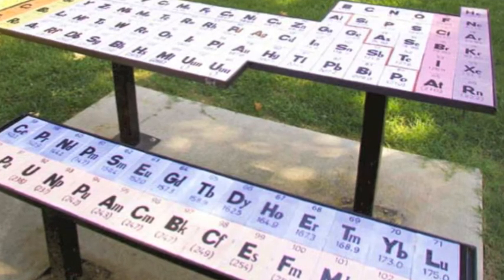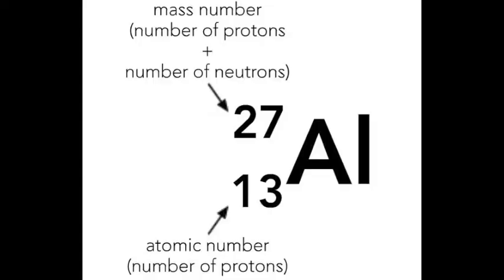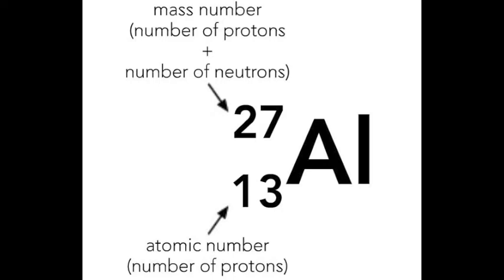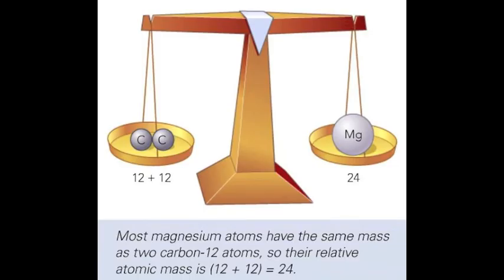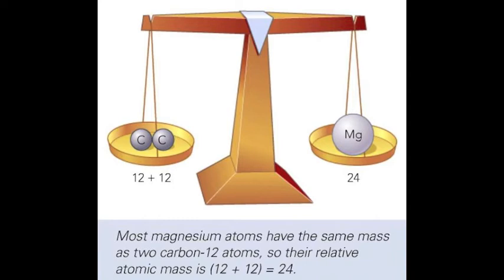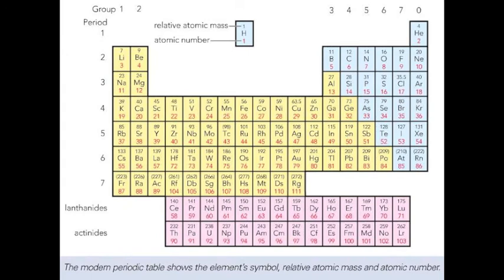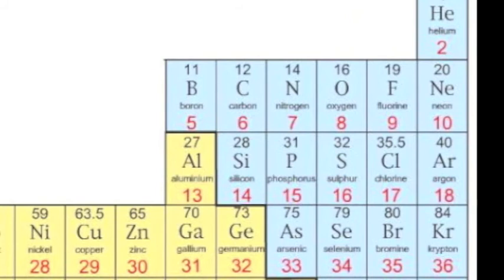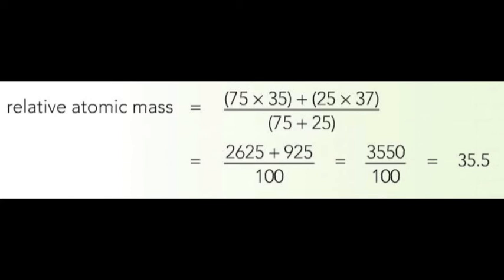C2 3 The Modern Periodic Table (Audiobook)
C2 3 The Modern Periodic Table